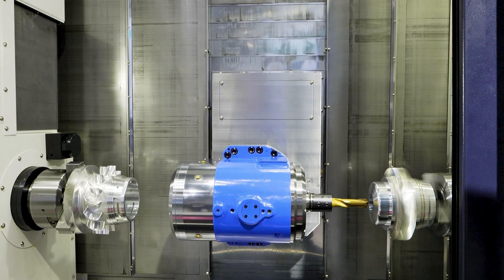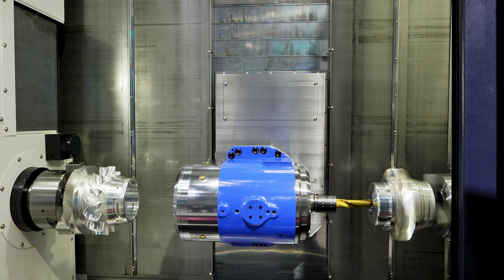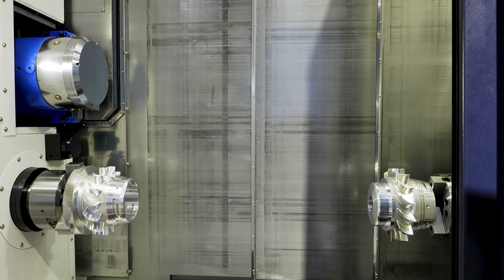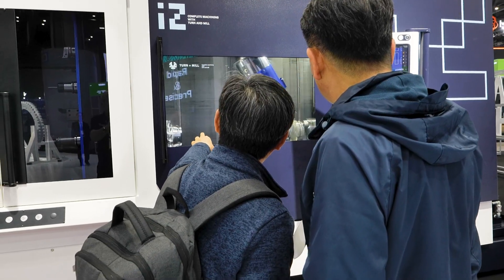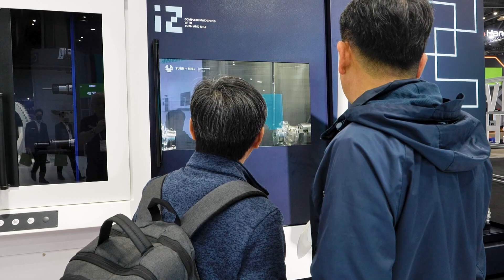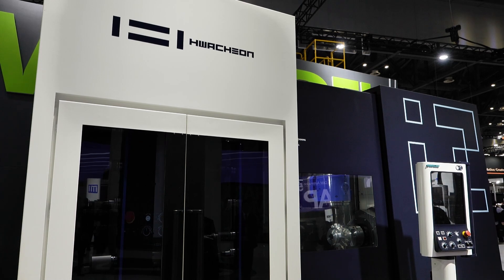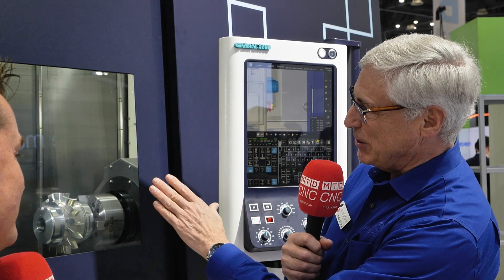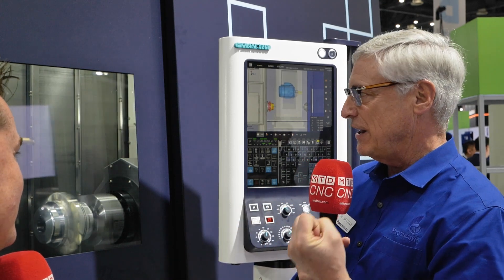Hwacheon at SIMTOS 2024: Technology that makes it easier for you to make a profit!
“Machine shops adapting to this kind of technology are making more money” – and so can you!

MTDCNC’s Tony Gunn makes it to SIMTOS in Seoul for a closer look at the brand new i2 B-axis machine and the latest Harmony control interface from Hwacheon. Want the benefits of a true multitasking setup? Join the conversation to hear Al Wessels of Productivity Inc. share some exciting details about a user-friendly machine that can help you win and a software designed to get more done in a single setup! As Tony says it, “It’s time to have more Harmony in your life!”